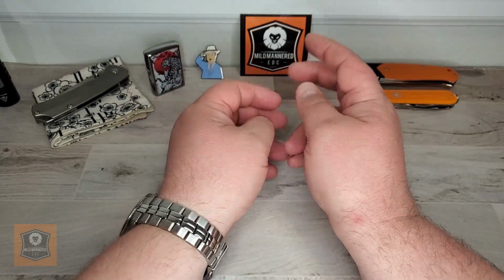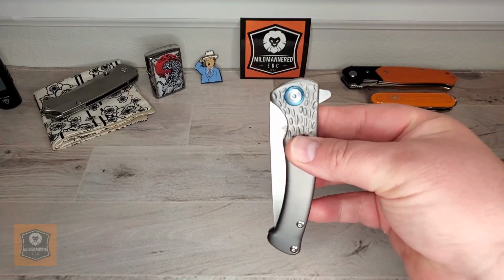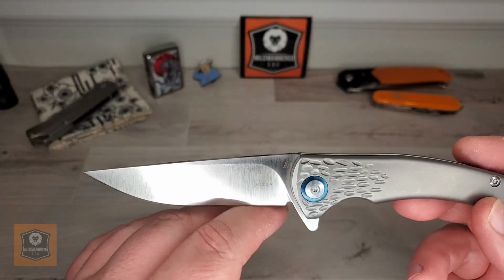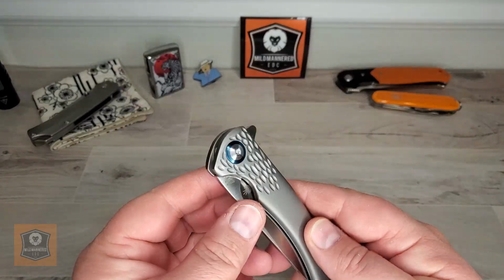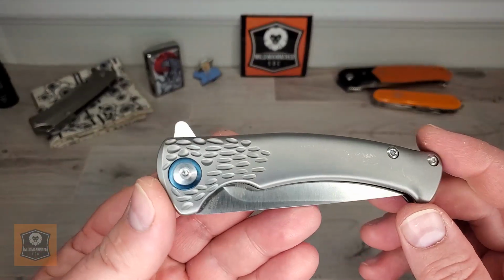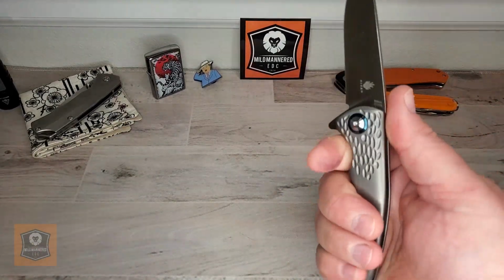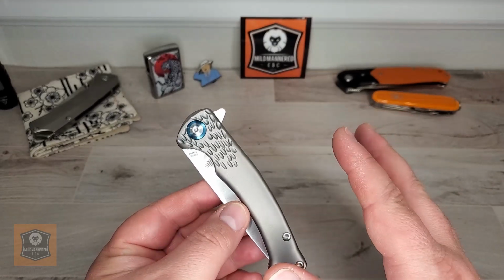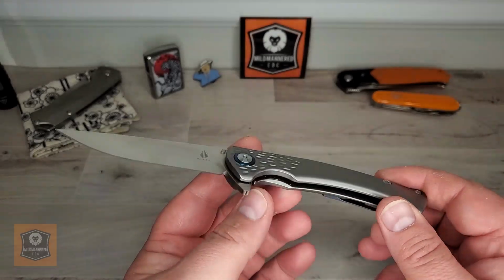The Kizer Sealion Pocketknife: A Classic Mild Mannered Review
The Sealion is another collaboration between designer Uli Hennike and Kizer Cutlery. It is generally very well done, but you have to get it at the right price to really appreciate the value.

Featured Product:
Kizer Sealion Pocketknife

Stay safe out there, be mild mannered to one another and all the best!